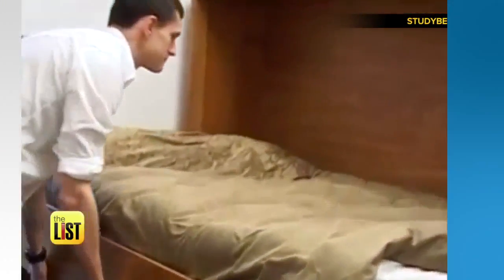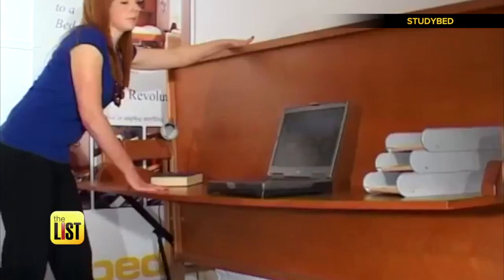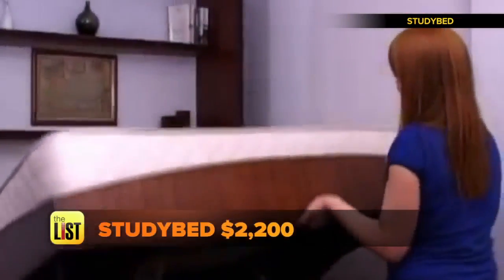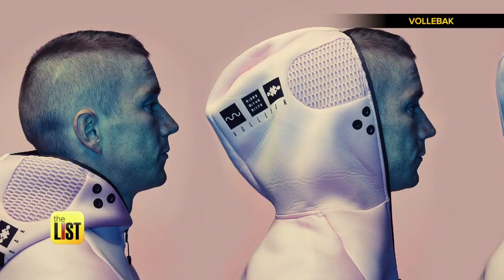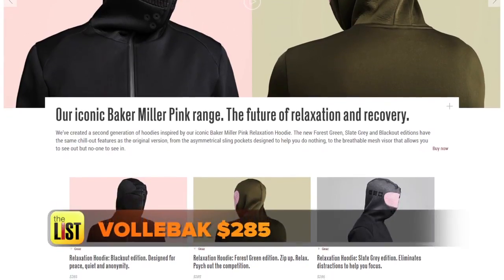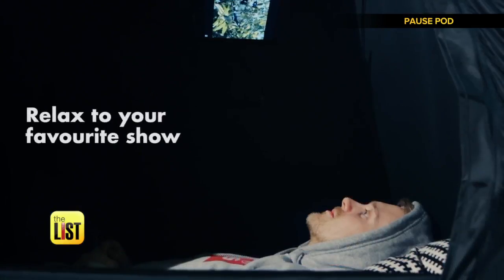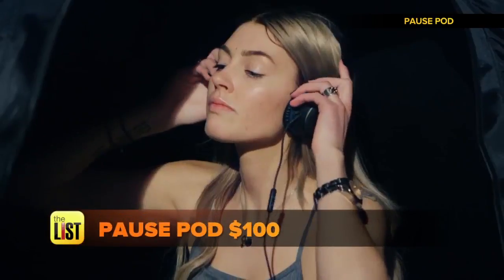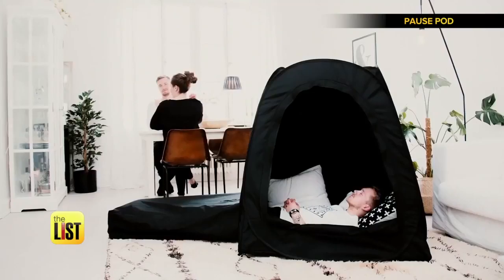3 Brilliant Gadgets to Nap at Work Like a Boss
We could all use more sleep, but what if you could get that extra shut eye in a place where that's typically frowned upon? We're talking about sleeping on the job and there have been some products coming out that help you do just that. Jared Cotter has three brilliant gadgets that will let you nap at work like a boss.